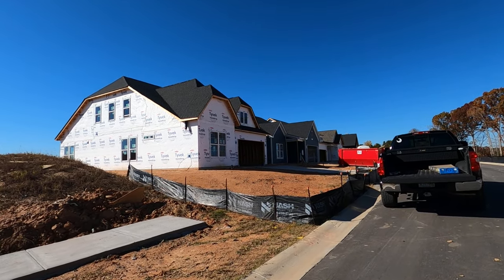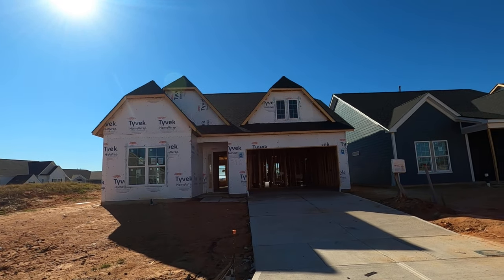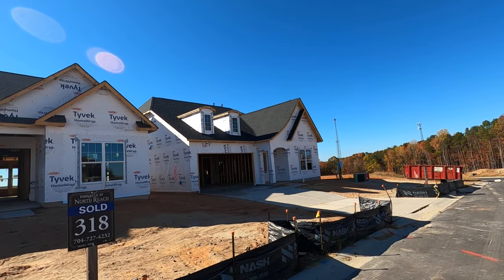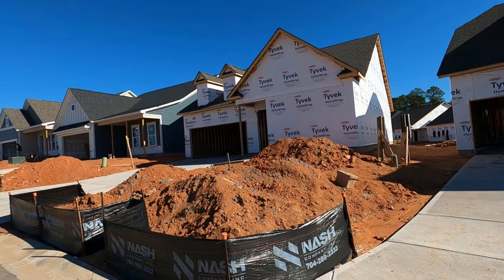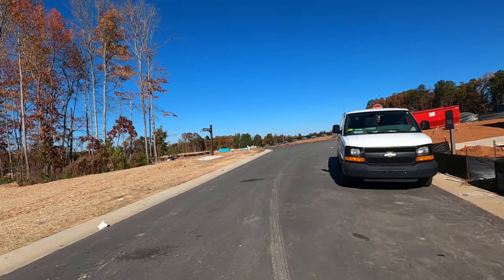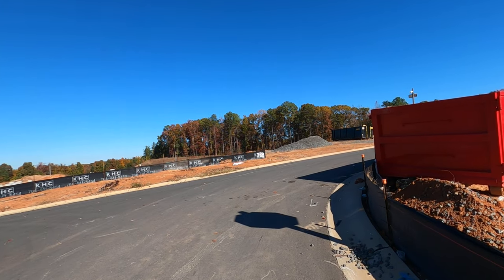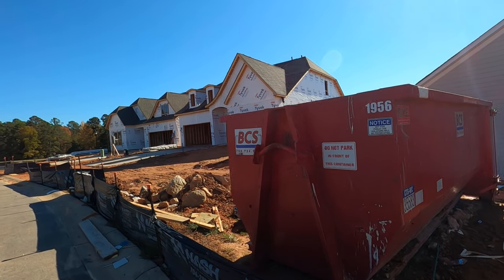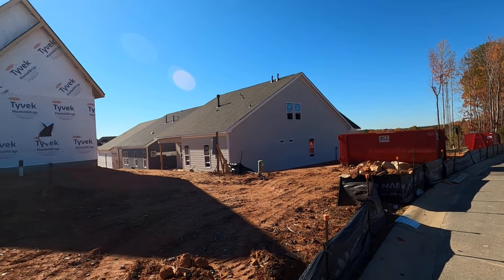Pinnacle at North Reach Ranch Homes [Taylor Morrison - Charlotte NC]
Pinnacle at North Reach is building quality ranch homes in Charlotte NC; the builder is Taylor Morrison. In this exclusive Roger Holloway YouTube real estate video tour, you'll discover how Pinnacle is looking good in the neighborhood! We are right on the southwest side of Charlotte (near Lake Wylie). Pinnacle at Wesley Chapel by Taylor Morrison is 55+ age-restricted, but this one is not.

HOMES FOR SALE AT PINNACLE AT NORTH REACH IN CHARLOTTE
Pinnacle at North Reach by Taylor Morrison in Charlotte NC is mirroring their 55+ Active Adult known as Pinnacle at Wesley Chapel NC. You are right next door to The Palisades and that gives you great proximity to not only Uptown Charlotte but Lake Wylie as well. If your Zillow search has been for "Ranch homes for sale in Charlotte", you're in the right place!

ONE STORY HOMES IN CHARLOTTE
One-story homes in Charlotte don't get much better than the Taylor Morrison ranch-style plans. Think PRESLEY and LANEY yes, but don't forget the ever-popular PIKEWOOD and TURNBURY single-story homes. Perhaps you've perused my popular real estate search page "New Construction Ranch Homes for Sale in Charlotte NC" you'll find some great ranch-style homes, especially in this non 55+ age-restricted community.